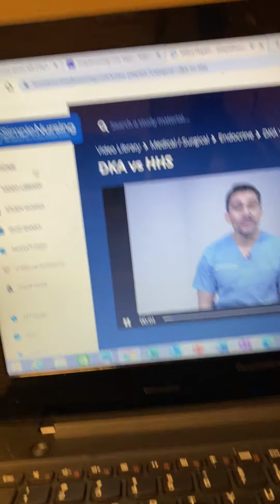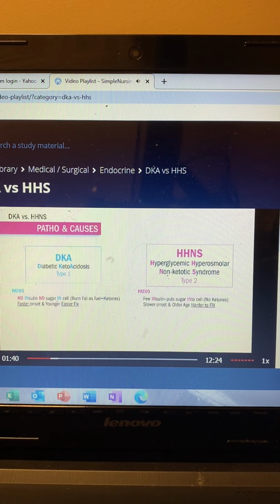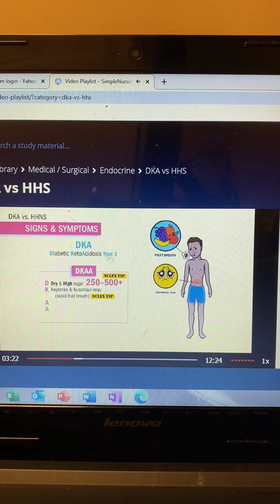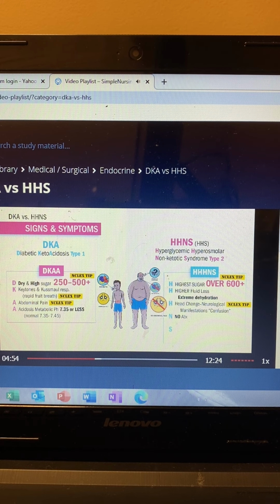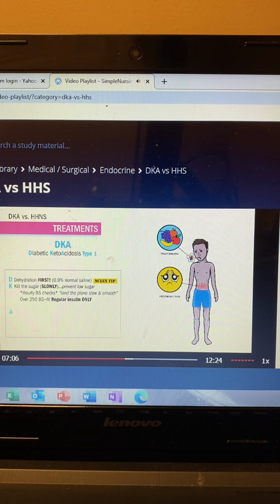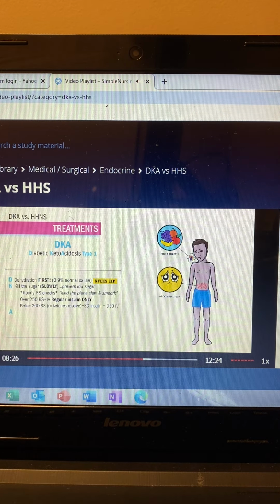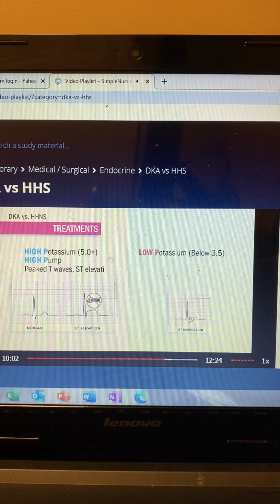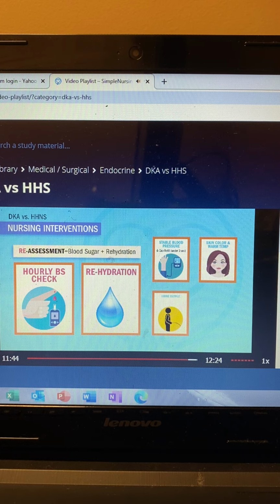DKA vs HHS